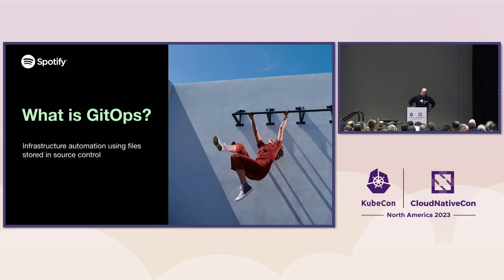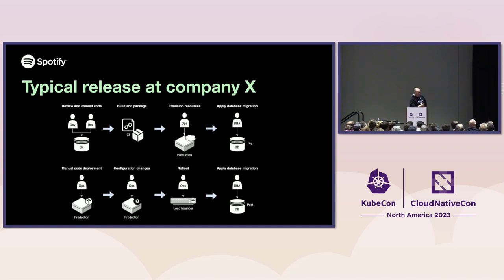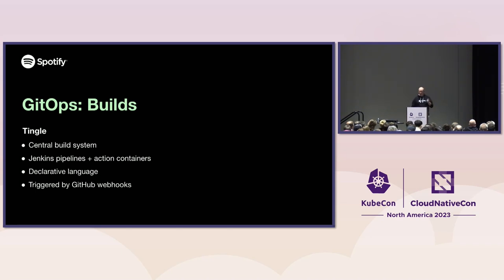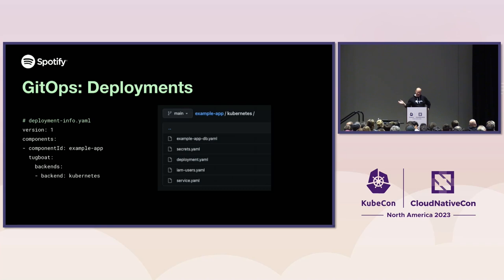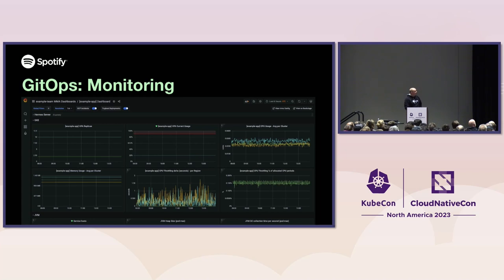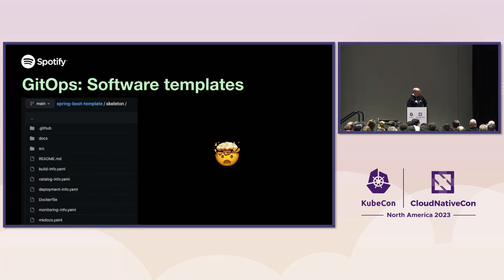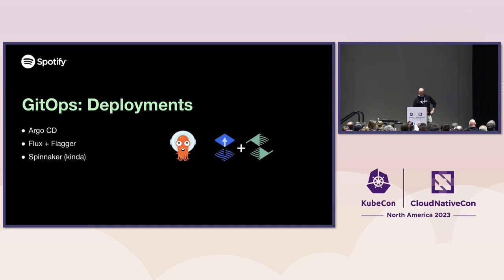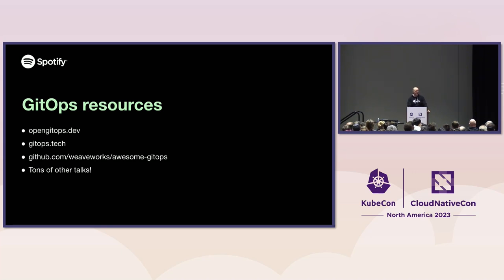Everything Is Code: Embracing GitOps at Spotify - Tim Hansen, Spotify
You’ve heard of infrastructure-as-code with tools like Terraform, but how about documentation-as-code, monitoring-as-code, and builds-as-code? Learn how developers at Spotify provision infrastructure, run builds, deploy services, deliver documentation, manage dependencies, set up monitoring and incident management, and implement cost optimizations — all in Git, right alongside the service code. Oh, and of course, there’s software-catalog-as-code to manage the metadata about an ever-growing software inventory and interwoven dependencies, all browsable through Backstage. Explore the developer-centric world of GitOps, where developers can operate at the speed of commits yet still have a built-in audit trail, rollback capability, and change review.